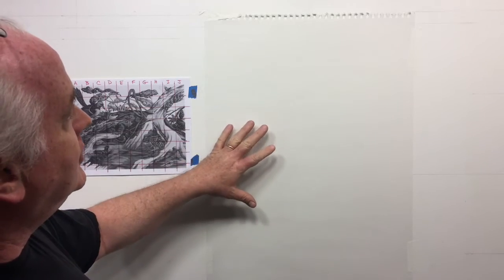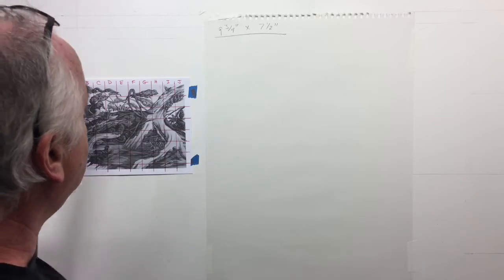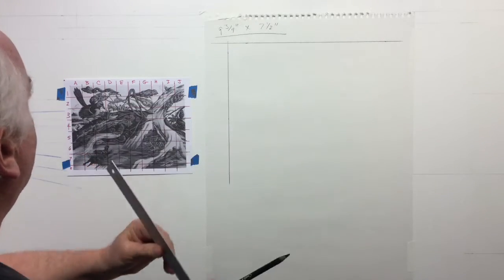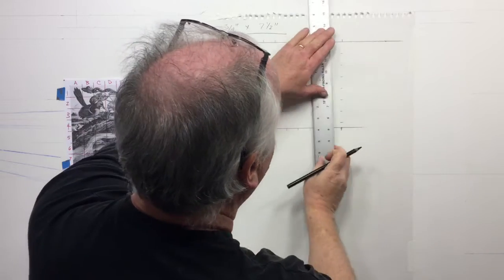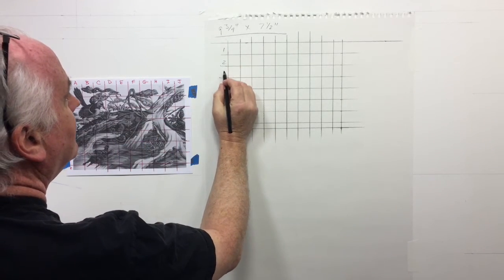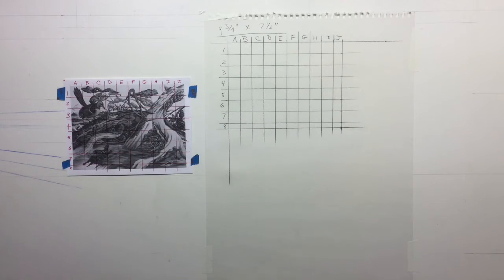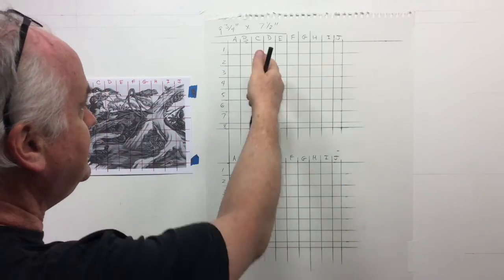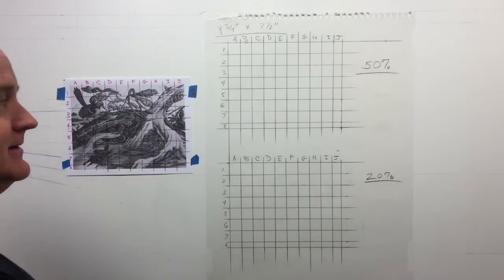ART 121 Video Two: Grids